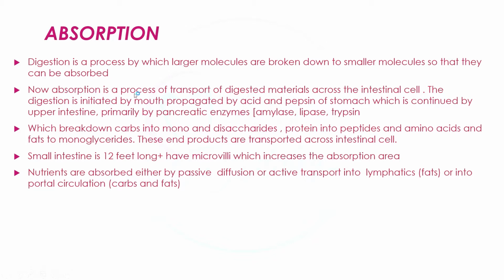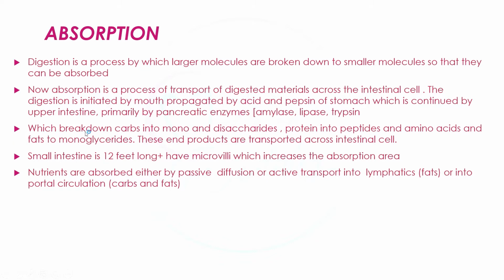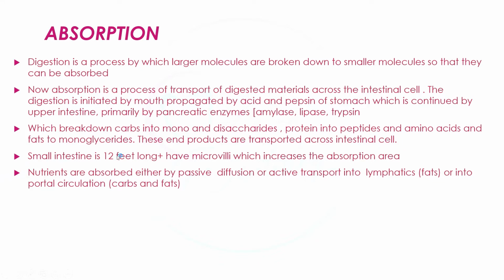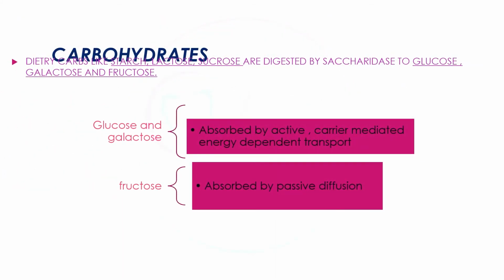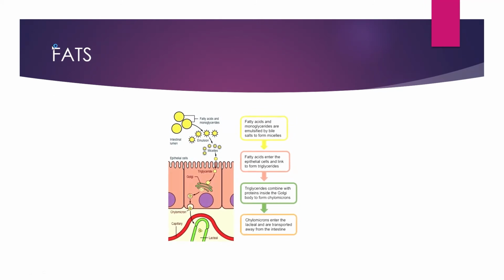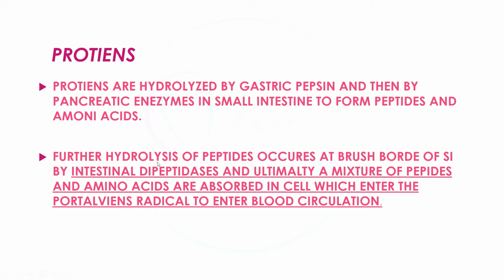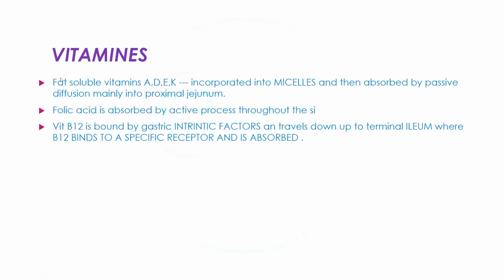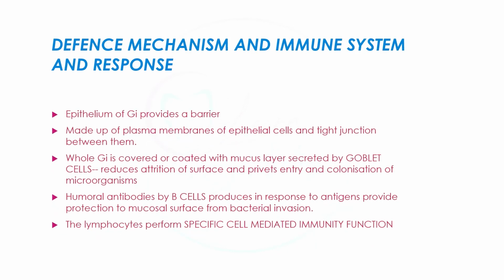DENTAL LECTURE-ANATOMY AND PHYIOLOGY OF GIT-CLINICAL MEDICINE BDS PART-2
Video is of PART-2 OF ANATOMY AND PHYSIOLOGY OF GIT of clinical medicine